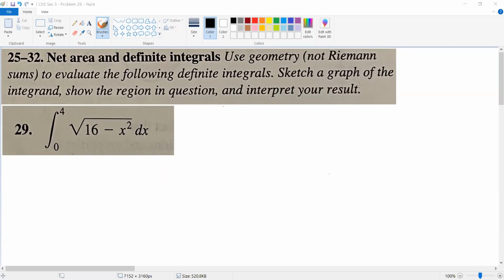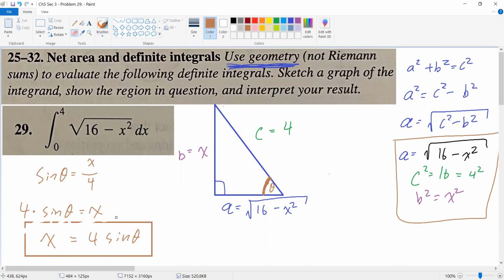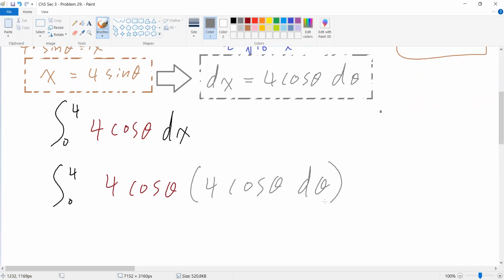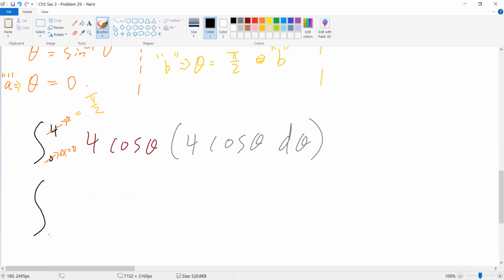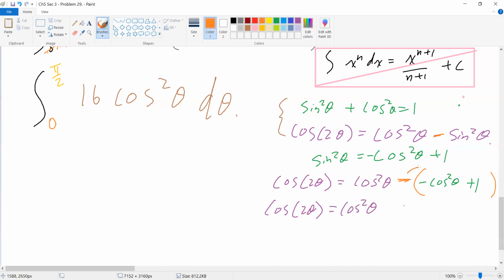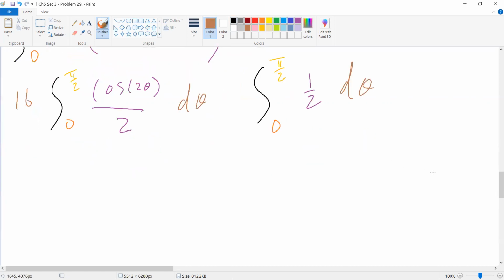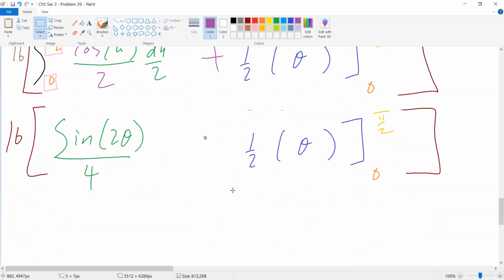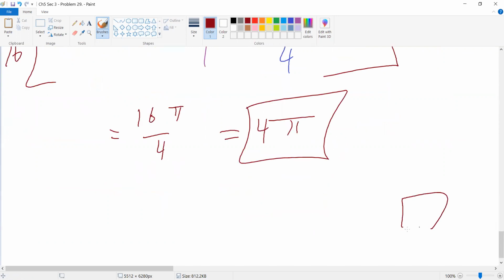Integration of square root of 16 minus x square, int(sqrt(16-x^2)).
This is a rough video of the integration of  square root of 16 minus x square, int(sqrt(16-x^2)) .

Here are a few more video to help with this problem.

For the integration of cosine square of x, int(cos^2 (x)).

Hopefully you found this helpful.